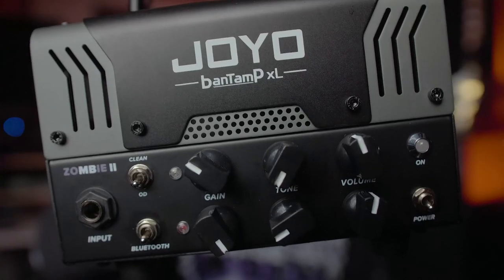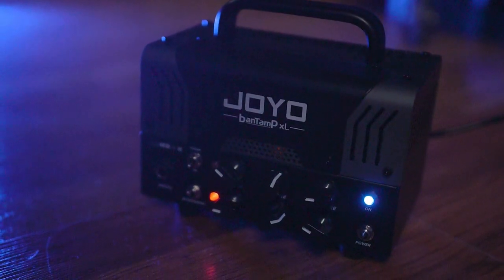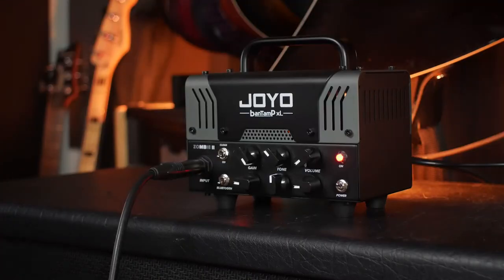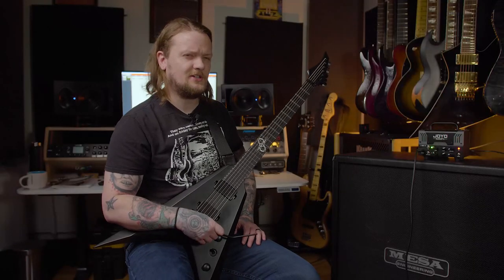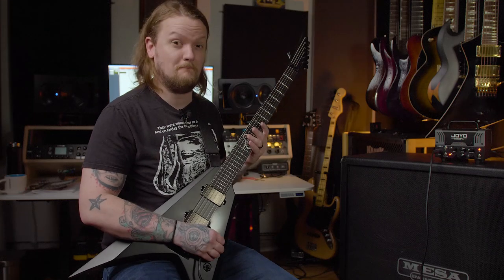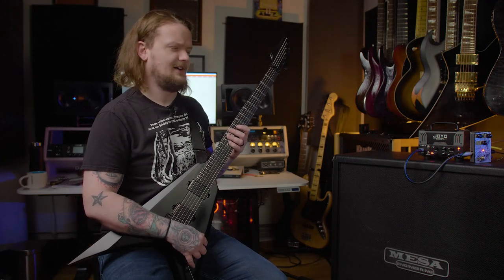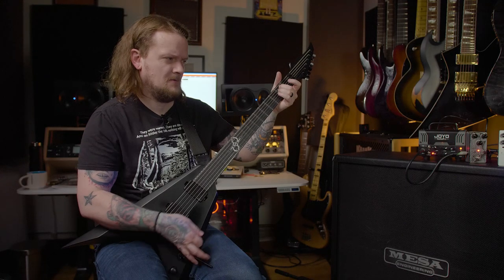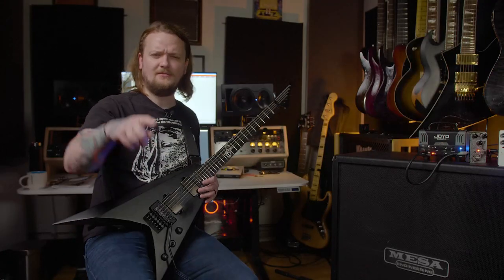Lightweight and Loud!! | Joyo Bantamp XL - ZOMBIE 2! Metal playthrough and comparison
Can this little lightweight JOYO Bantamp XL be loud enough and sound good enough to compete with the king of metal tone, the Mesa Boogie Dual Rectifier? There's only one way to find out. In this video we are going to put it through it's paces, test it out, and then we'll shoot it out against a REAL Dual Rectifier

Joyo Zombie 2

Barry Prosser
David L
Kevin Puumala
Ronny Webster
Apoplexia

Here's the link to download patches and IR's associated with my videos!

Thank you so much for checking out my videos.

Intro | 0:00
Playthrough | 2:36
LOUDNESS test | 8:02
Let's BOOST it | 9:58
What about the FX LOOP? | 11:44
Bluetooth? | 13:25
SHOOTOUT | 14:36
Final Thoughts | 17:12